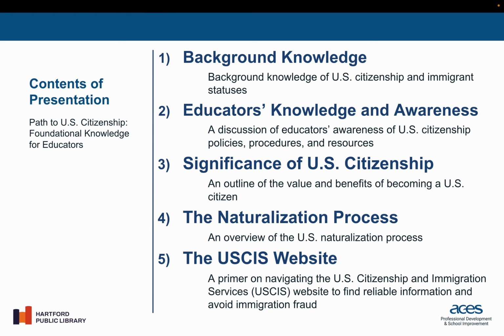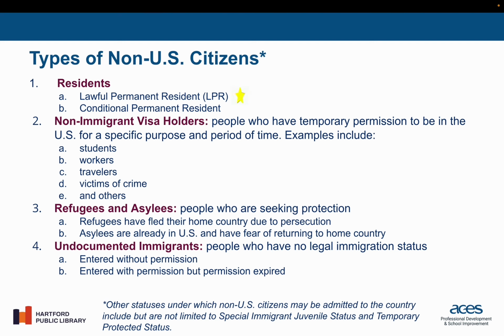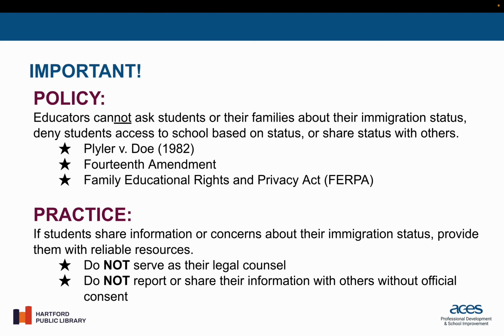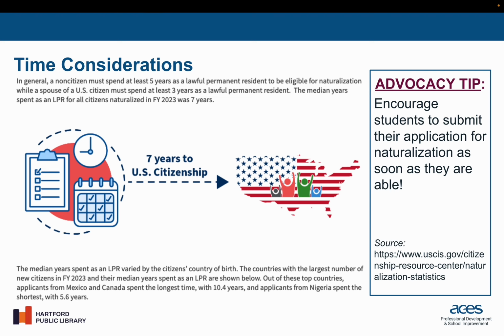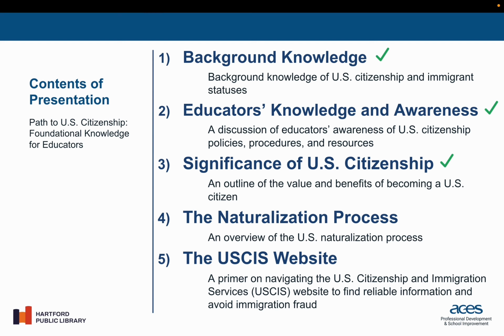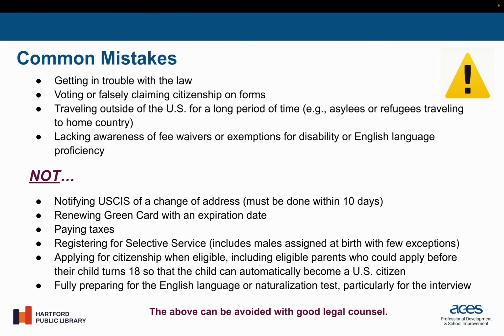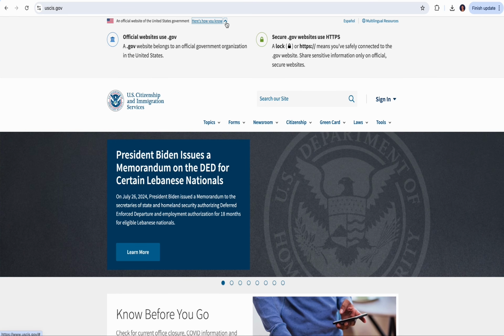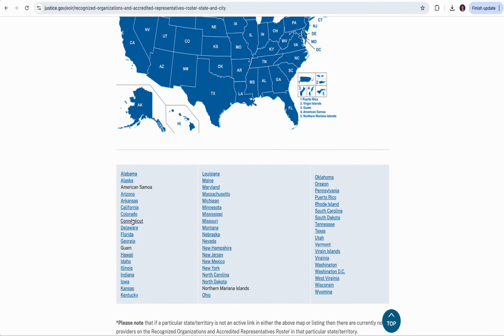Path to U S Citizenship: Foundational Knowledge for Educators